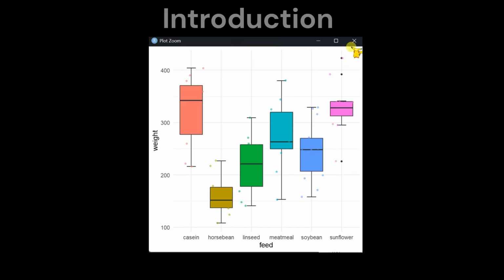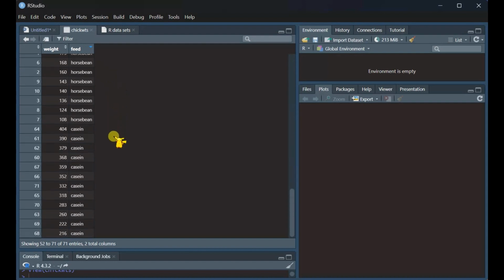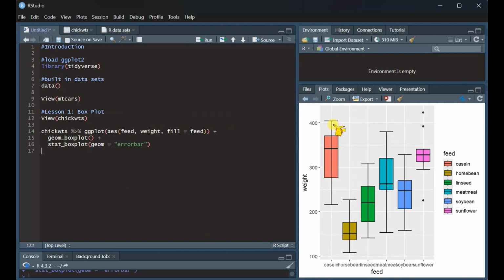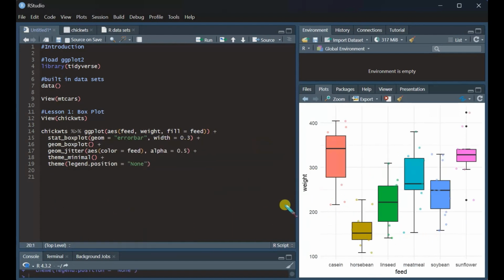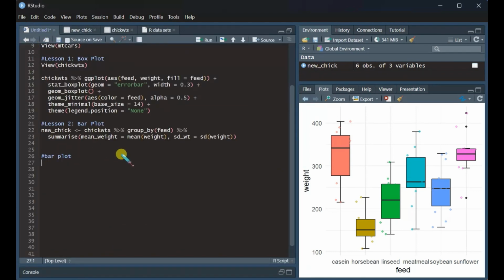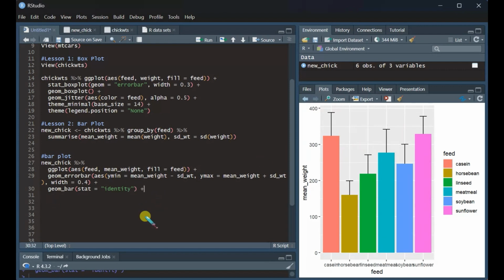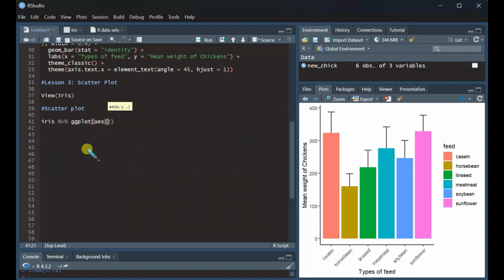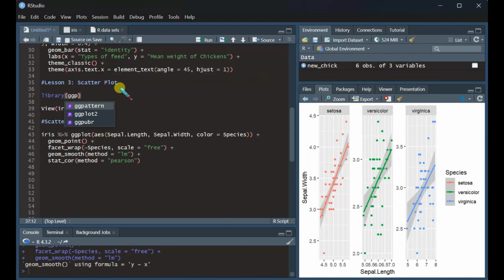ggplot 2 tutorial for beginners R programming, Box plot, Bar plot and Scatter Plot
Lear R: ggplot 2 lessons for beginners R programming, Box plot, Bar plot and Scatter Plot (Correlation equation and Plot). Also learn, data(), tidyverse, summarize, facet wrap and ggpurb.